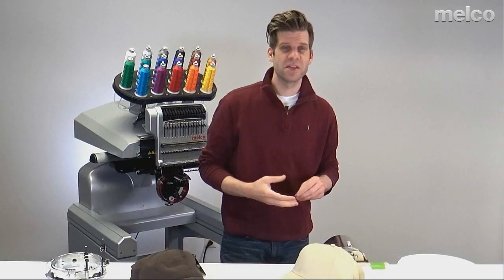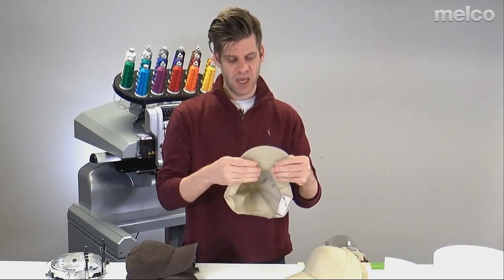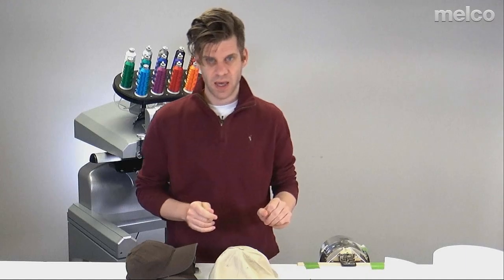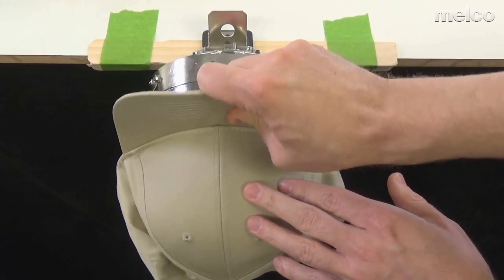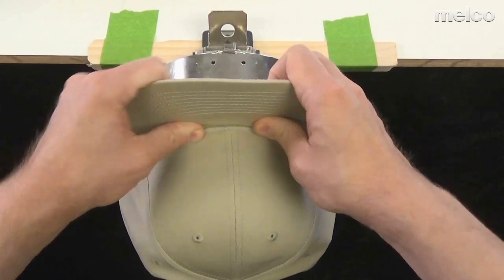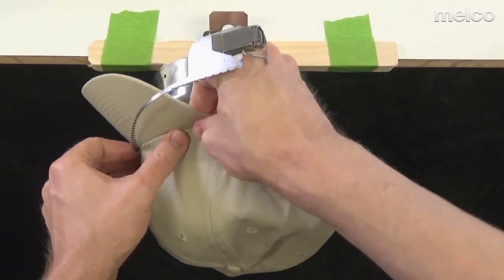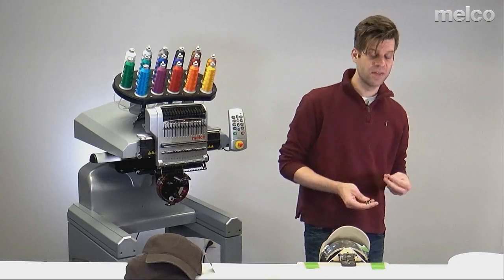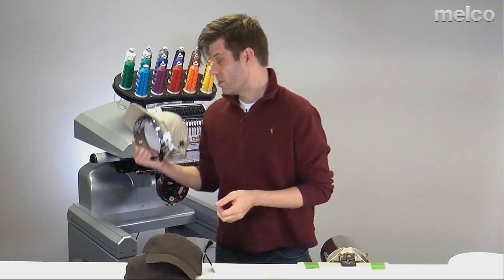Hooping a Cap on the Wide Angle Cap Frame (WACF)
Learn how to hoop a cap on the wide angle cap frame. Hooping the way shown in the video will allow a 270° design to be embroidered on the cap.